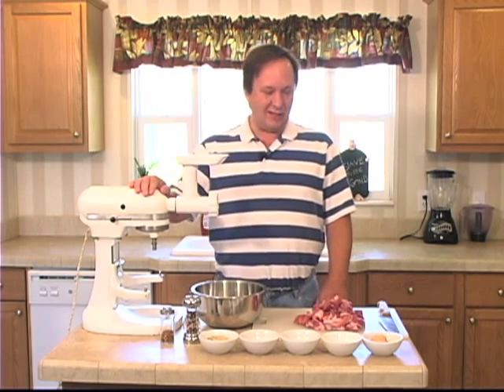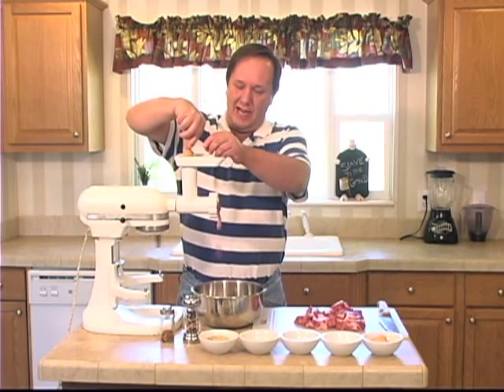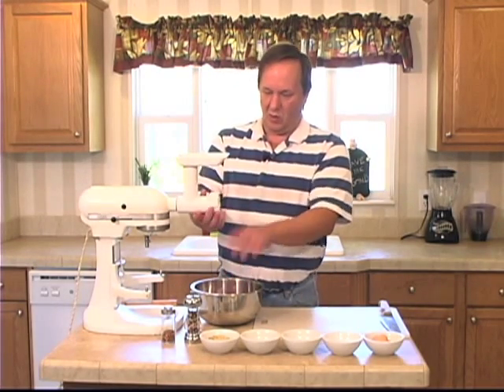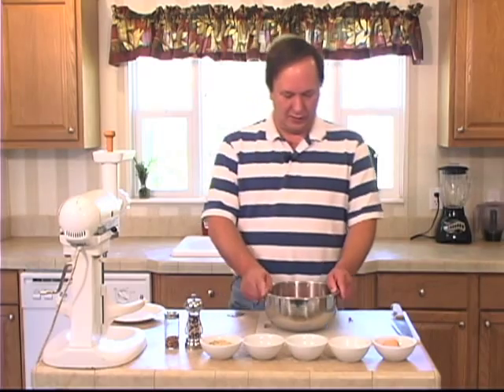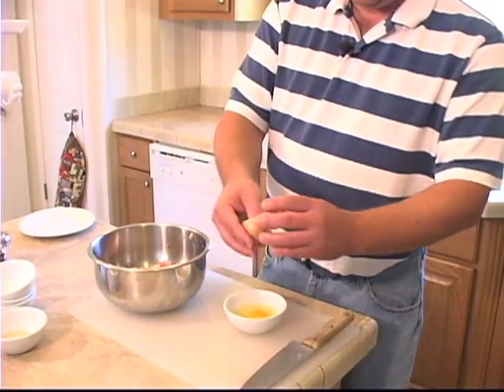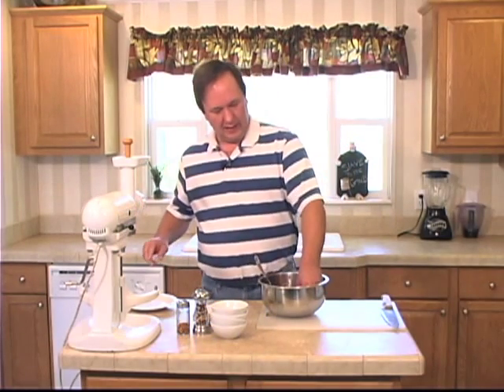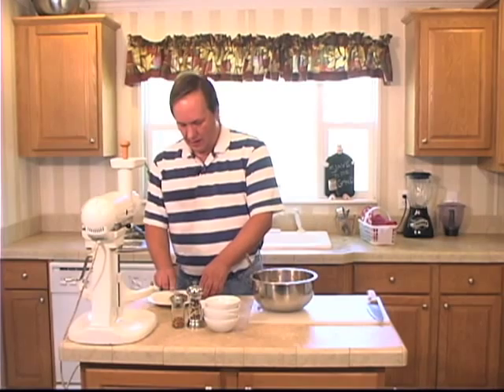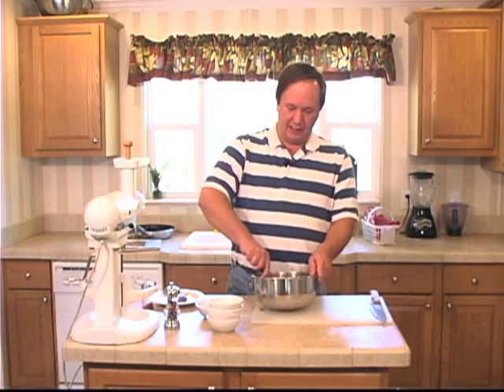Breakfast Sausage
Shawn makes pork sausage patties. The first in in series of tips on making your own sausages.